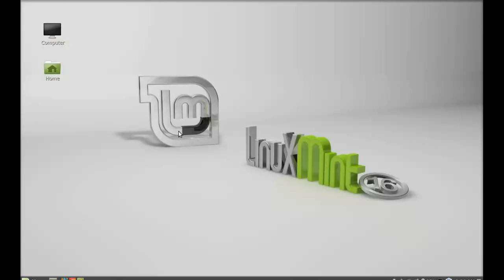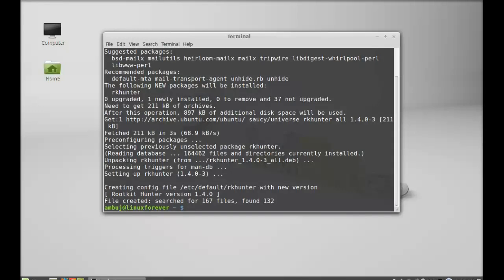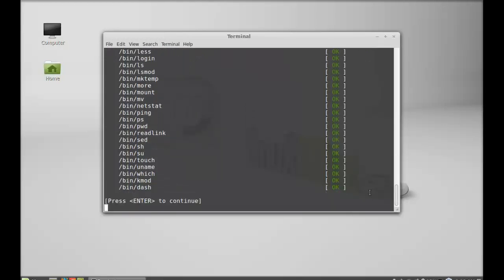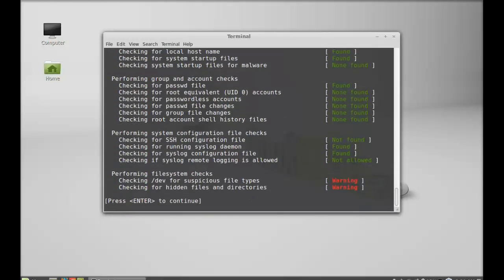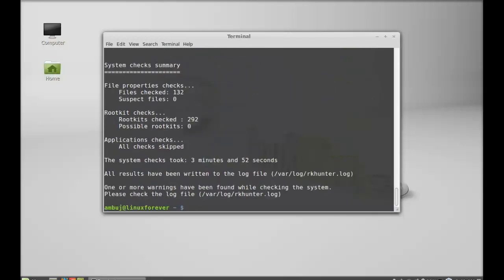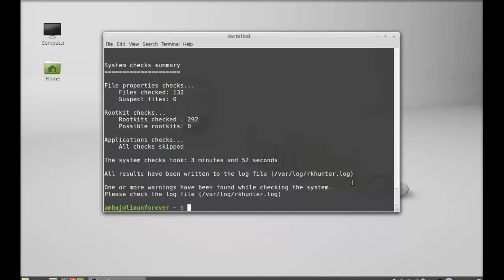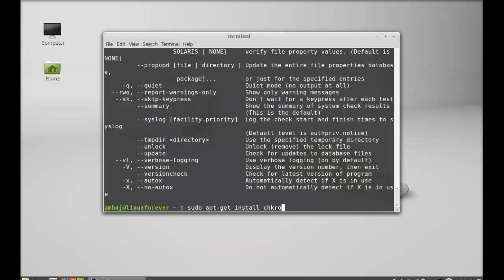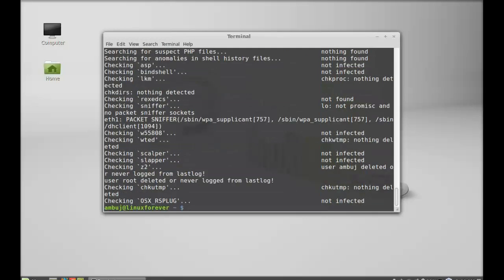Use RKHunter & Chkrootkit to detect Rootkits (malware) in Linux Mint ( Ubuntu)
Use RKHunter & Chkrootkit to detect Rootkits in Linux Mint (Ubuntu).
Installation for rkhunter and chrootkit :
sudo apt-get install rkhunter
sudo apt-get install chkrootkit

A rootkit is a stealthy type of software, typically malicious, designed to hide the existence of certain processes or programs from normal methods of detection and enable continued privileged access to a computer - wikipedia
Useful commands:
sudo rkhunter --check
sudo rkhunter --help
sudo chkrootkit
sudo chrkrootkit --help

The chkrootkit security scanner searches the local system for signs that it is infected with a 'rootkit'. Rootkits are set of programs and hacks designed to take control of a target machine by using known security flaws.